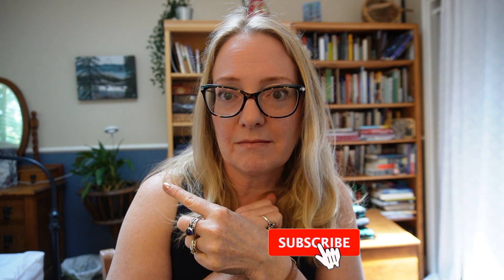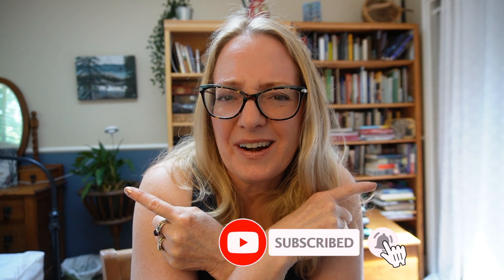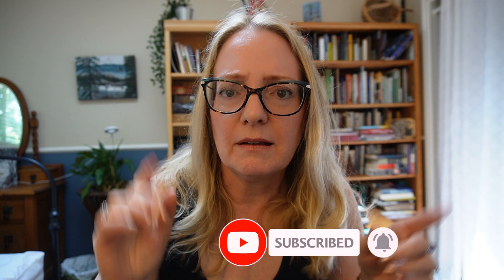How to PREP and PASS a Phone Screen Interview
Got a phone screen interview soon and wondering how to handle it? Is it different than a regular interview? Here's what they are FOR and how to prepare so that you can ACE it and move on to the next level. The video mentioned in this one is

Get your FREE 10 page guide on how to live your life with PURPOSE

I wash ALL my clothing with the environmentally safe and super convenient True Earth Laundry Strips

Must read BOOKS for work and life:
The Carbon Almanac
What They See: How to Stand Out and Shine in Your New Job
The 4 Hour Work Week
Mini Habits
7 Habits of Highly Effective People
Leadership on the Line
Fierce Conversations
Gifts of Imperfection

Want to learn about creating content on YouTube? Here is a FREE offering by the leading YouTube training team I have been learning from:

Jenn